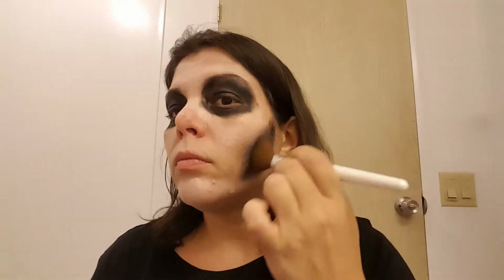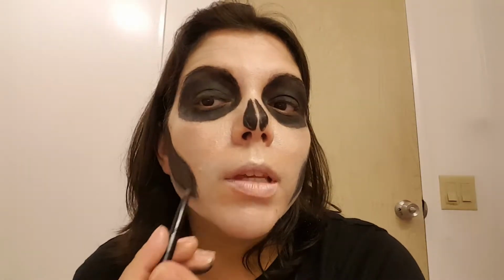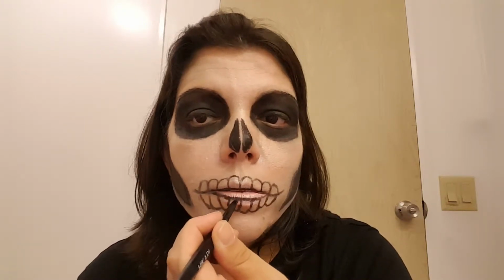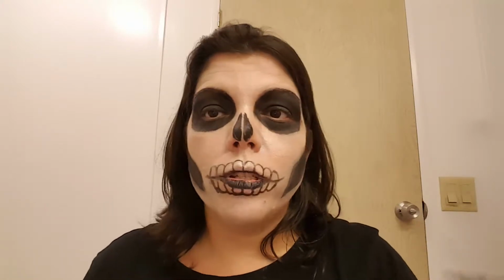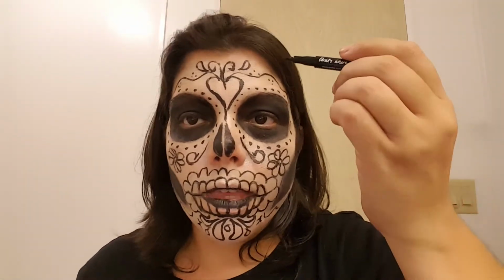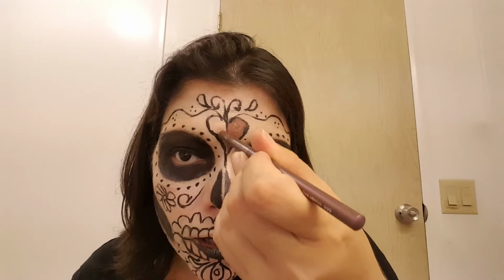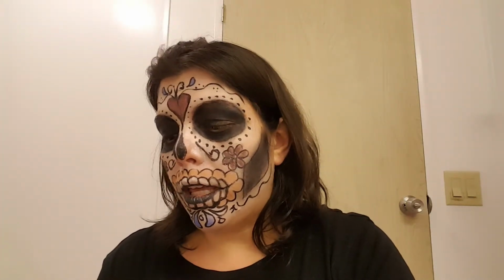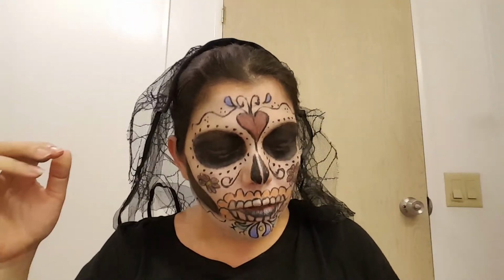SUGAR SKULL HALLOWEEN LOOK USING ONLY REGULAR MAKEUP!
This was such a fun look to create! I hope you enjoy it, and make sure to send me pics on instagram if you try this look!

Twitter  & Snapchat: @utubethatbabe